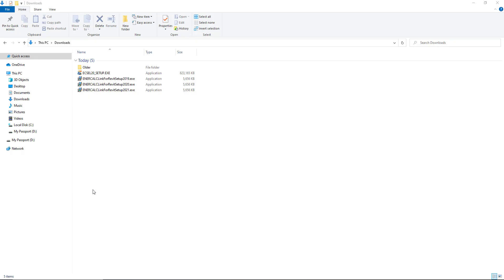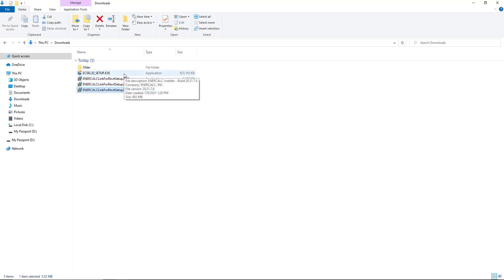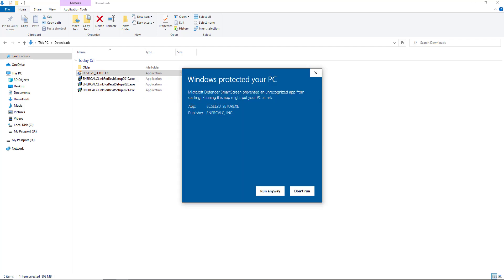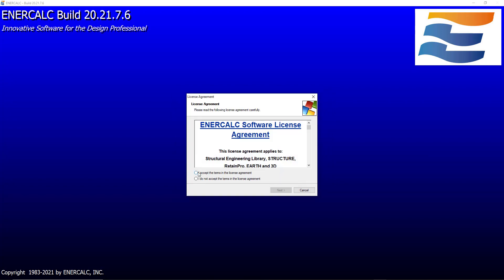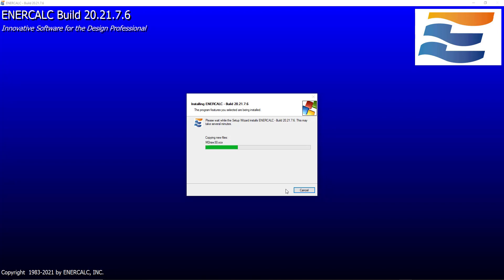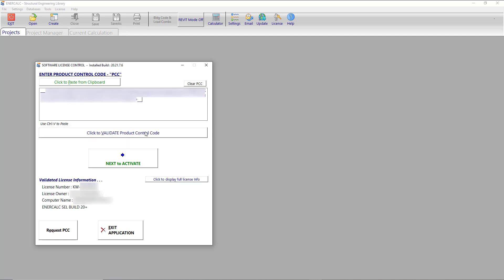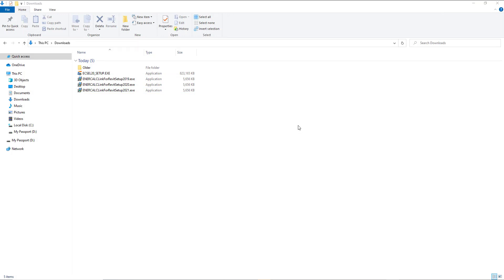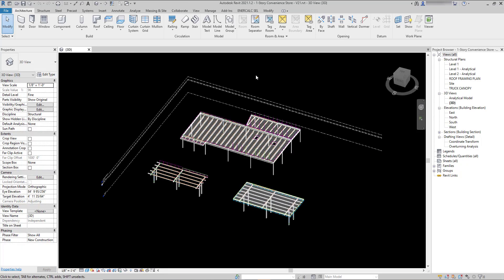Installing ENERCALC for Revit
This video will walk you through the two installations that you'll need in order to get up and running with ENERCALC for Revit.

The first step is to install ENERCALC Build 20 and the second step is to select and install the accompanying Revit addin for your preferred version of Revit.  The complete installation process typically takes 2 minutes or less.

ENERCALC for Revit provides structural engineers the ability to perform intuitive and immersive design of structural elements directly inside the Revit environment.